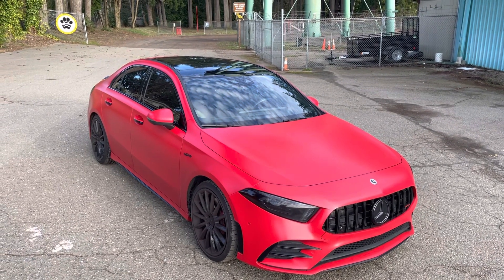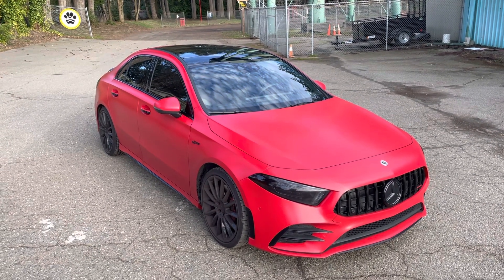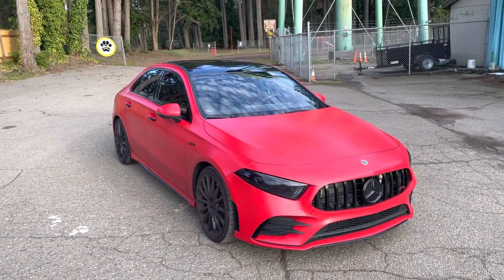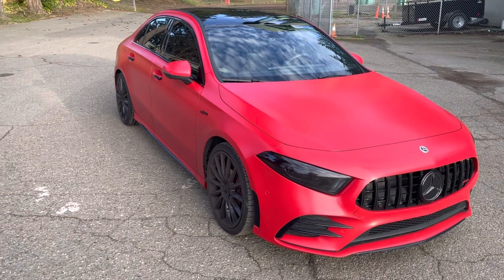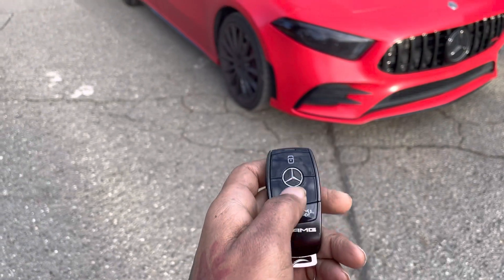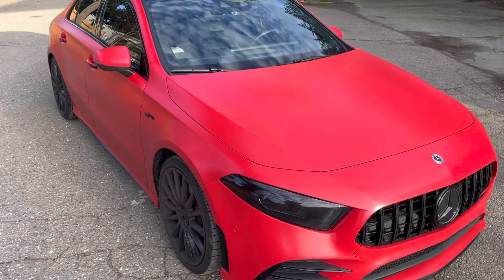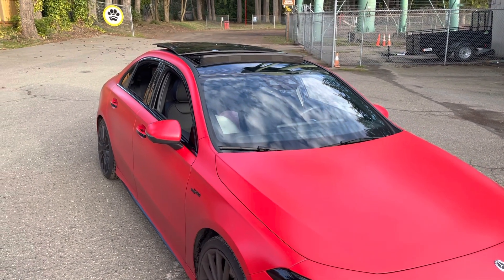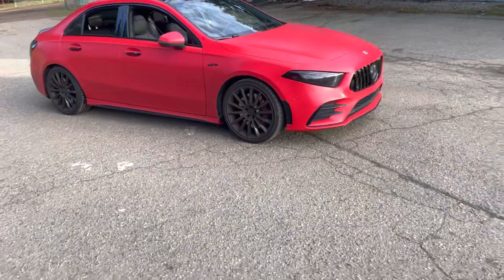How to open windows and sunroof from outside the car !!! 2021 amg a35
Another quick tutorial